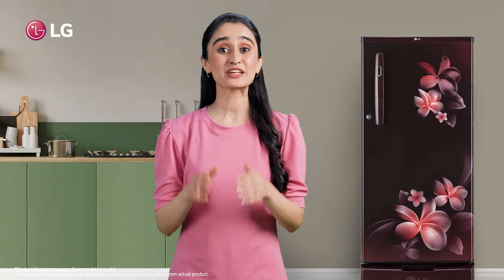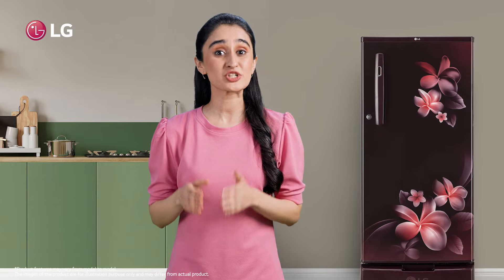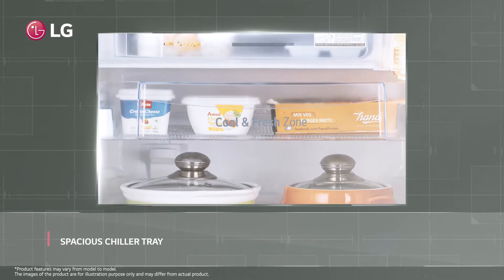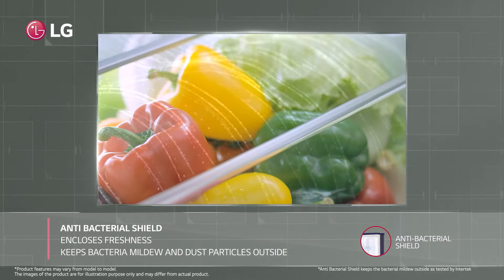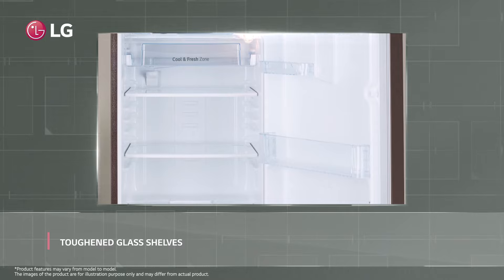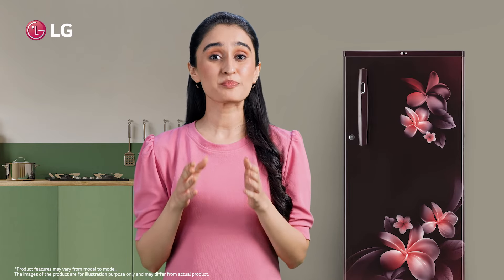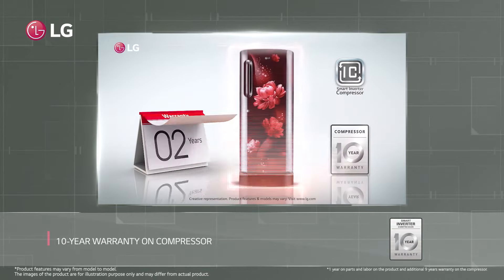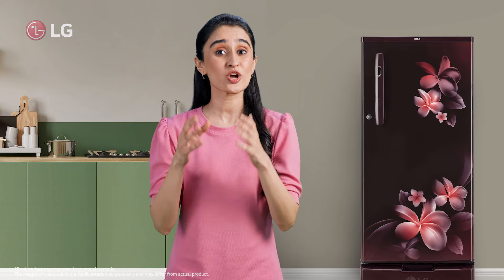LG Refrigerators| Unmatched Trust And Reliability With LG Stunningly Stylish Refrigerator| LG India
Step into the world of comfort with the LGStunninglyStylish Fast Ice Making Refrigerator. Loaded with the goodness of innovative design and unique features, it is the go-to appliance for your kitchen. Now enjoy the freshness of your favorite fruits and veggies with MoistNFresh, an innovative lattice-patterned box cover that maintains moisture at the optimal level. The large and spacious ChillerTray helps you retain the freshness of perishables like such as milk. Butter, cheese and chicken for a very long time. The innovative AntiBacterialSheild encloses the freshness inside and keeps the bacteria, mildew, and dust particles away. Everything inside the refrigerator becomes hygienic and is less likely to be spoiled quickly. Have a worry-less experience with the toughened glass shelves that can hold heavy food items and can take a load of up to 175 kg. The unique design utilizes space with a large BaseStandDrawer which stores food items like potatoes and onions that don't require refrigeration. With the trust of the most efficient and quiet SmartInverterCompressor backed by a 10-year warranty, gift your kitchen the perfect aide.